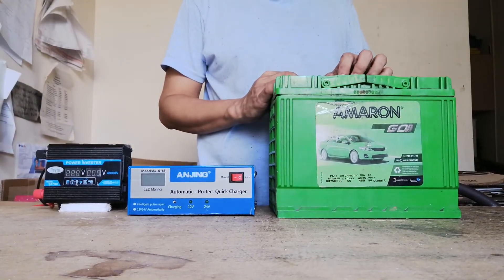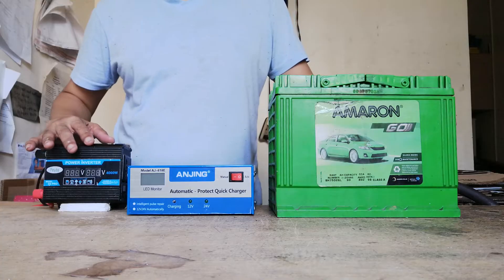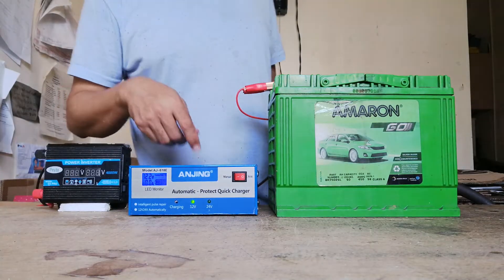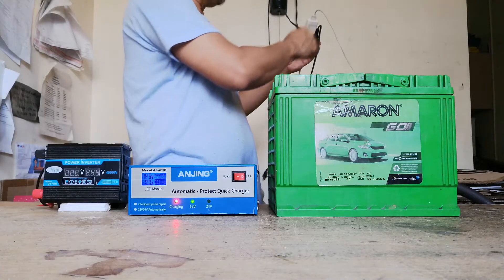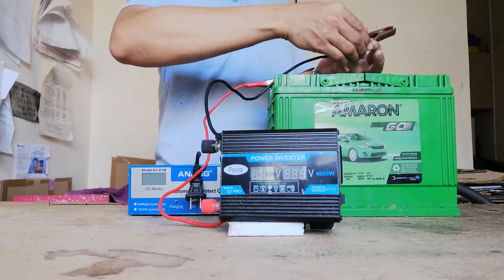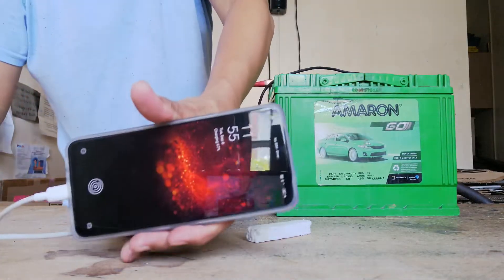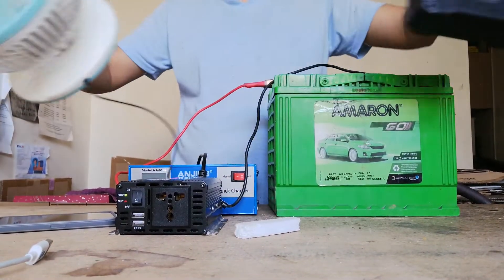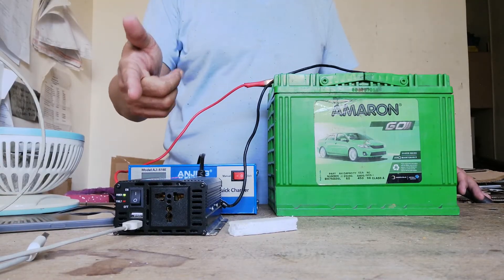How to use an old car battery as an emergency power supply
battery to electric converter
Rechargeable battery charger repair
What can I use an old car battery for?
Why are old car batteries worth money?
How to reuse a dead car battery?
DIY emergency light using 12V battery
DIY home battery storage uk
How can I make money off my old car battery?
How to use a car battery as a power source?
Can car batteries be repurposed?
What can you use car batteries for in the long dark?
Is there any use for old batteries?
What can I use an extra battery for?
What to do with an old car battery after replacing?
Can you return a car battery to AutoZone?
Should you keep an old car battery?
How can we reuse batteries?
What is a car battery worth for scrap?
Can I get money for my old car battery?
How much does AutoZone pay for scrap batteries?
Is battery scrapping profitable?
How many pounds is a car battery?
Is there a demand for scrap batteries?
How much lead is in a car battery?
Can you get money for a dead battery?
What’s the highest paying scrap metal right now?
What are dead car batteries used for?
What should I do with a dead car battery?
What do you do with dead batteries?
What are the three main functions of a car battery?
Can I leave an old car battery outside?
How to restore old batteries?
Do car batteries go dead if not used?
How to bring your dead car battery back to life?
Can a dead battery be recharged?
Is lithium mining bad for the environment?
Does battery reconditioning really work?
What happens to car batteries at the end of their life?
Can you get money from an old battery?
Will Autozone give me money for old batteries?
Will WalMart give me money for my old battery?
Can I sell my old dead car battery?
Does OReilly give you money for old batteries?
How much money do you get for an old car battery?
Can I get money back for an old car battery?
what are the five functions of a battery?
what five elements are found in the battery?
what are the 4 main parts of a battery?
what is the function of a cell battery?
what are the uses of a battery?
what is the state of function of a battery?
who gives the most money for old car batteries?
can you sell a battery back to autozone?
will advance auto pay you for old batteries?
how much will autozone give me for my old battery?
how much does O'Reilly  give you for old batteries?
can car batteries be used for other things?
what can you do with a used car battery?
can I use a car battery to power appliances?
can you run a TV off a car battery?
what do people use old car batteries for?
how to use a car battery for camping?
what can you do with a car battery?
what are you supposed to do with old car batteries?
can you get money from a car battery?
what can you do with car batteries?
can you use a car battery for other things?
uses of car battery
does autozone give cash back for old batteries?